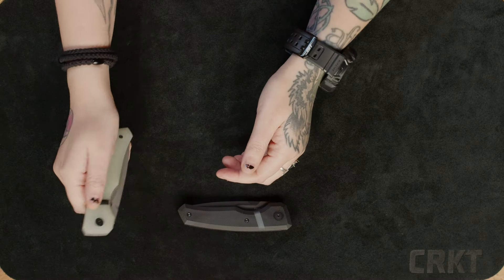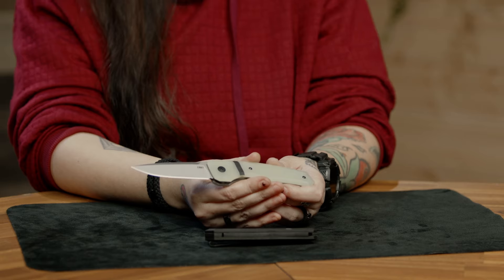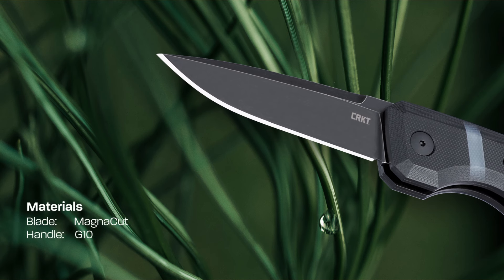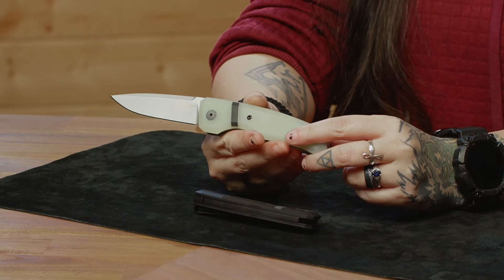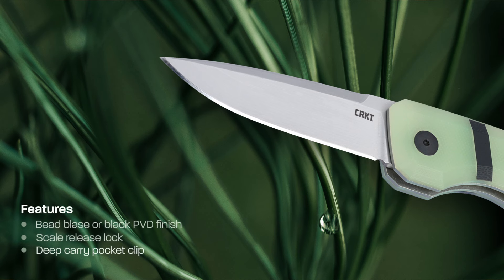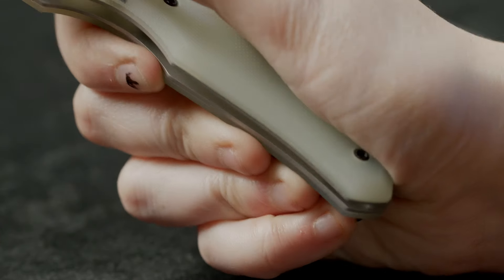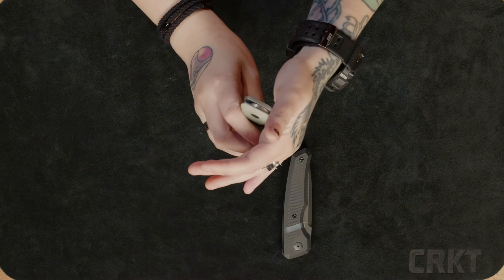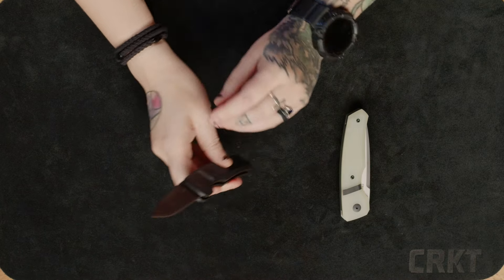CRKT Michaca™ Automatic | Philip Booth Design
Made in the USA, the Michaca™ is an automatic folding knife with a scale release lock designed by expert knifemaker Philip Booth. Crafted from ultra-premium materials, the drop point blade is made from best-in-class MagnaCut steel, while the natural G10 handle offers excellent grip—and sports Booth’s signature stripe. It’s an automatic everyday carry with a dose of style. And the name? It’s a portmanteau of Booth’s hometown of Ithaca, Michigan.

A1000J Michaca™ Compact Specifications

Blade length: 3.30" (83.79 mm)
Blade thickness: 0.13" (3.38 mm)
Overall length: 7.81" (198.45 mm)
Weight: 5.10 oz. (144.58 g)
Blade steel: MagnaCut
Handle: G10
Blade finish: Bead Blast
Style: Automatic Folding Knife with Scale Release Lock

A1000K Michaca™ Compact Specifications

Blade steel: MagnaCut
Handle: G10
Blade finish: Stonewash